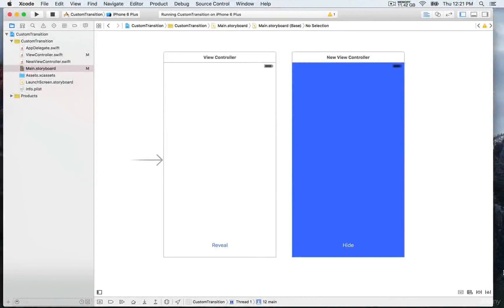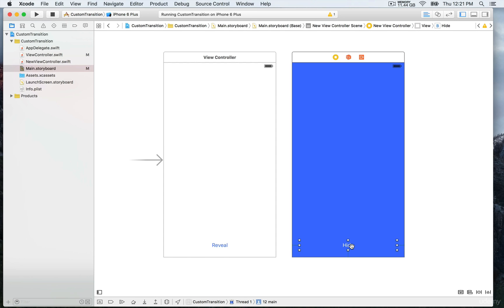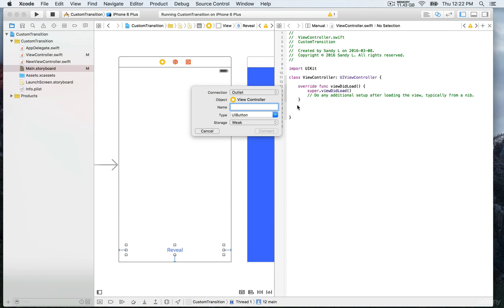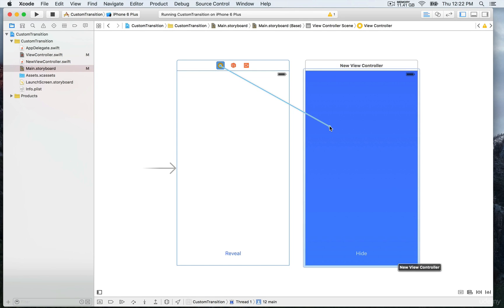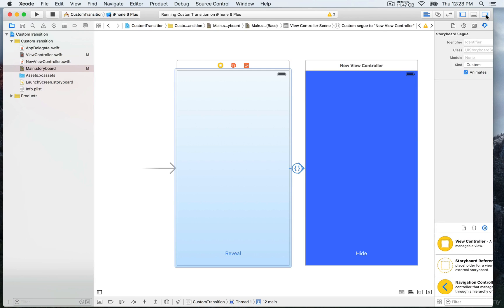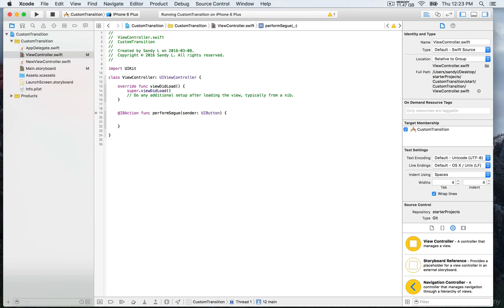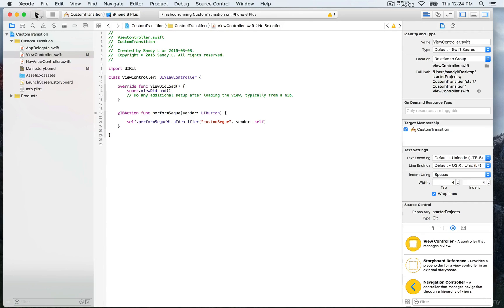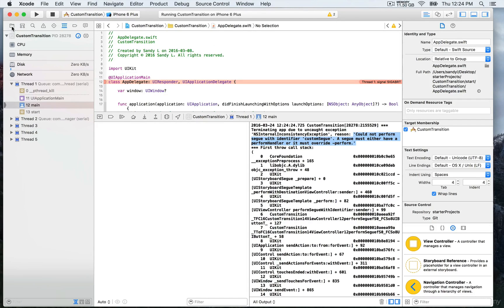iOS Animation with Swift Custom Segue class 35